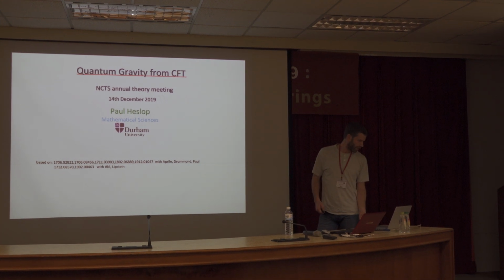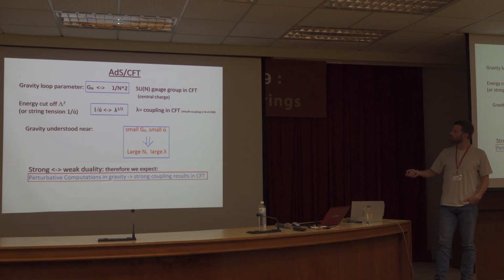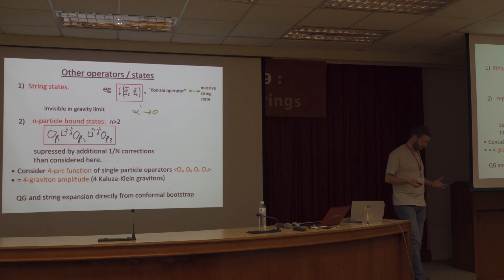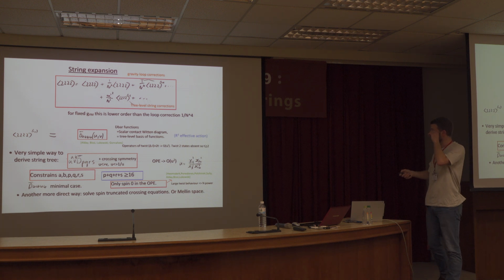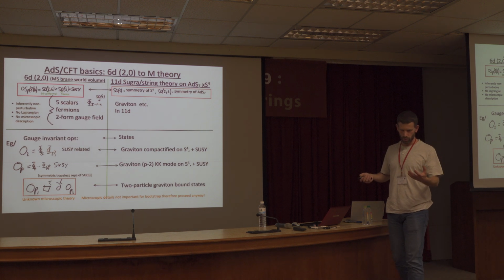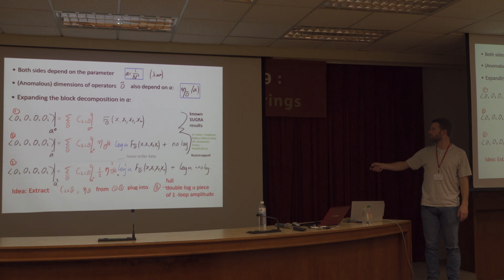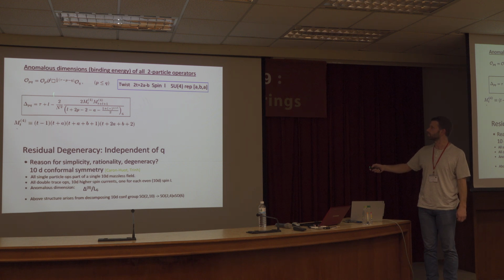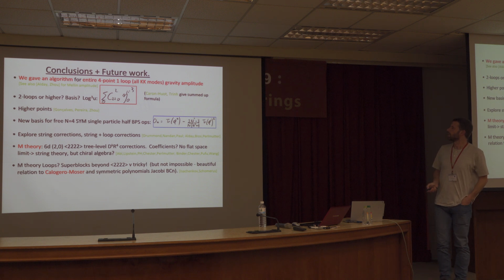1214 02 Paul Heslop